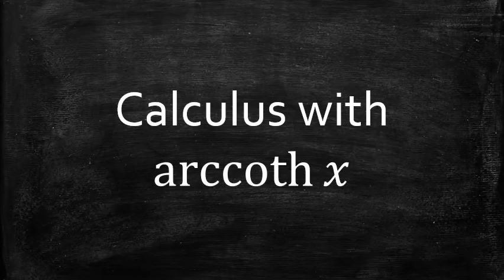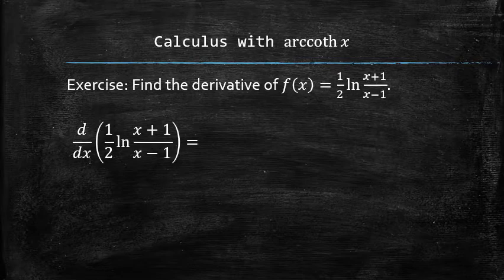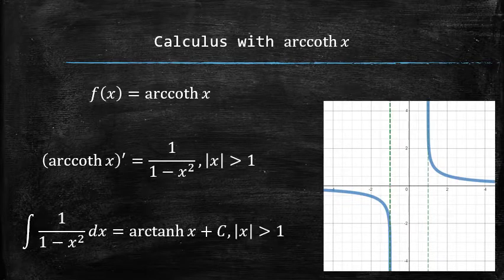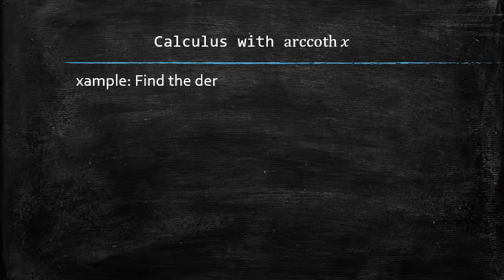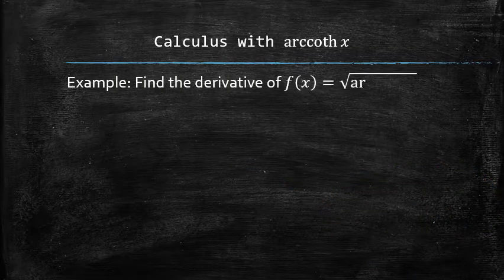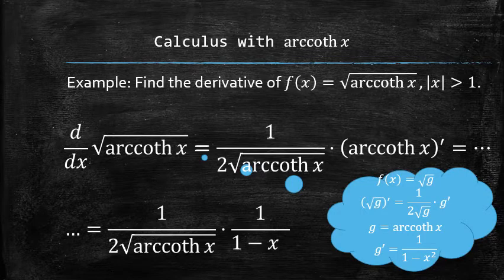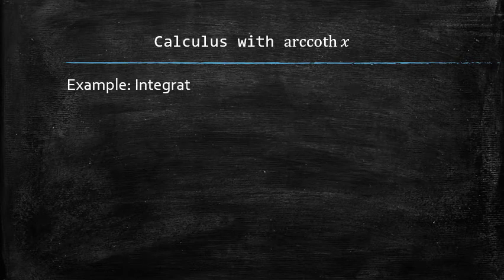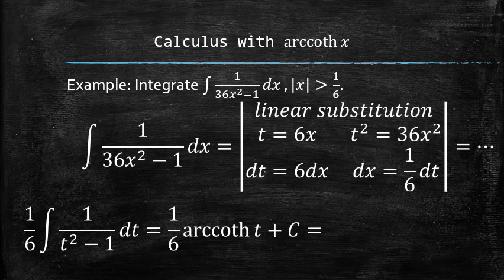Calculus with arccoth(x)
In this video, I discuss how to find the derivative of the hyperbolic arccotangent function and how to use it when differentiating and integrating some other functions. To navigate the lecture, you may use the following timecodes:
0:00 Intro
0:07 Finding the derivative of arccoth(x)
0:49 Summary of Calculus facts involving arccoth(x)
1:04 Relation between the derivatives and antiderivatives of arctanh(x) and arccoth(x)
1:32 Example of differentiation involving arccoth(x) using the chain rule
2:03 Example of differentiation involving arccoth(x) using the chain rule
2:33 Example of integration involving arccoth(x) using a substitution
3:13 Example of integration involving arccoth(x) using a linear substitution
3:52 Outro